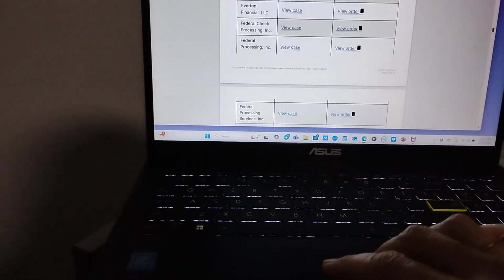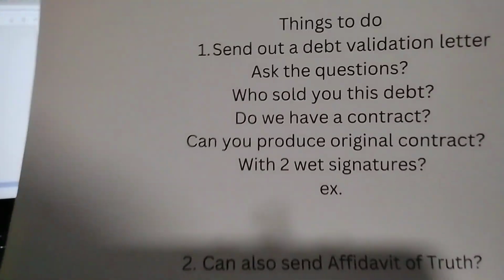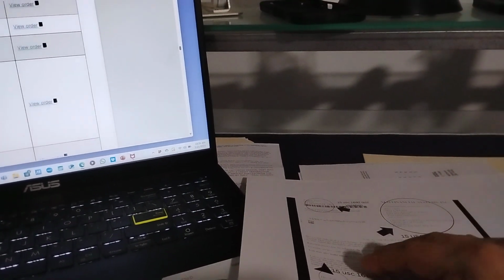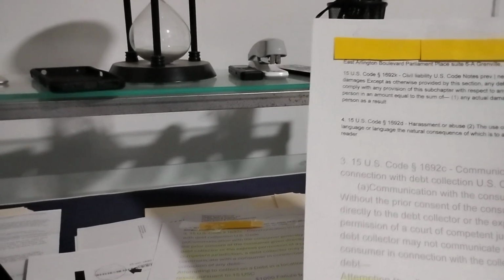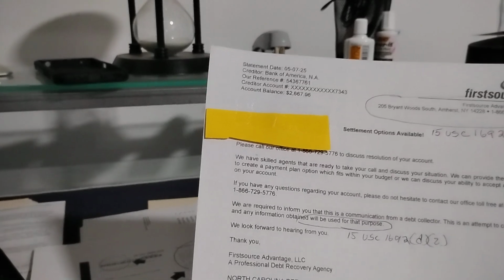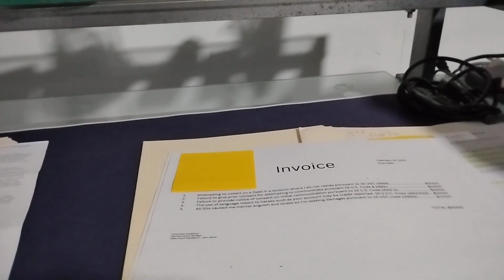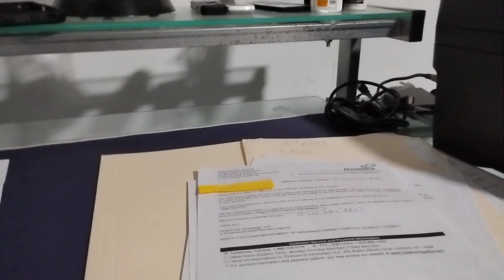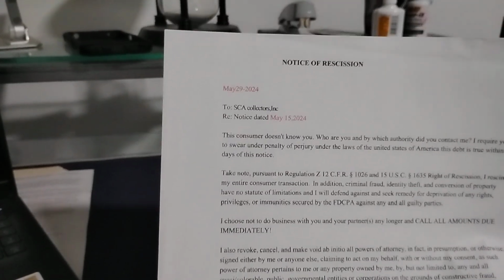Debt collector.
This is how I take care debt collectors please study all violations

violations:
15 USC 1692 out of state
15 USC 1692 b 2
15 U
15 USC  1692 d. harassment
15  1692C   no prior communication
and more